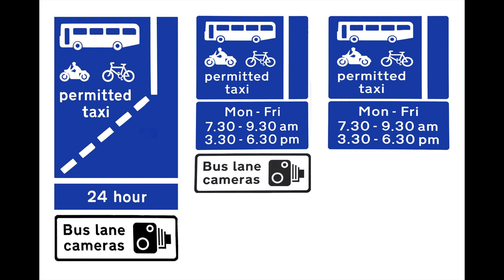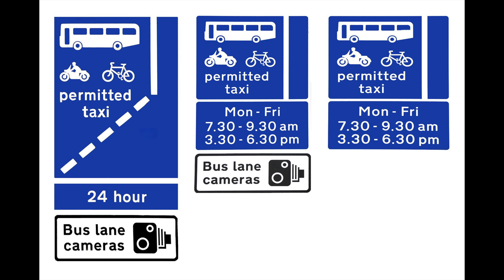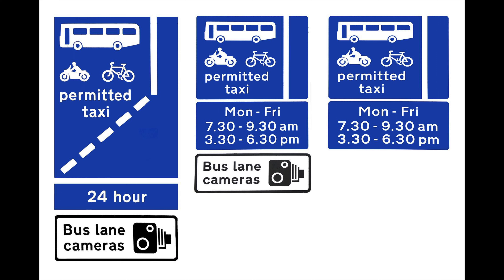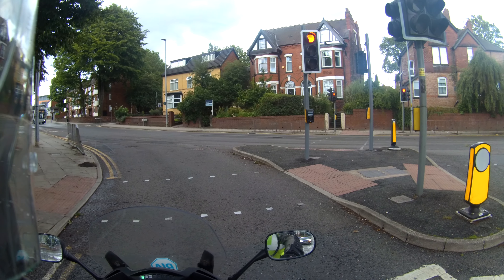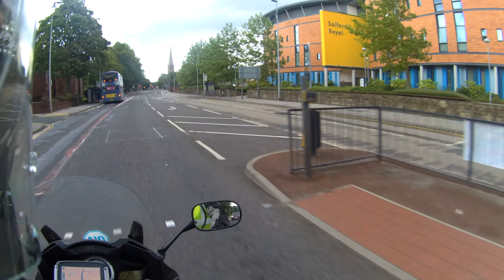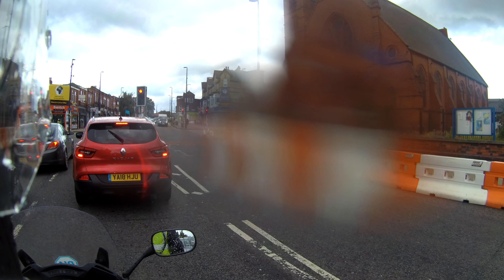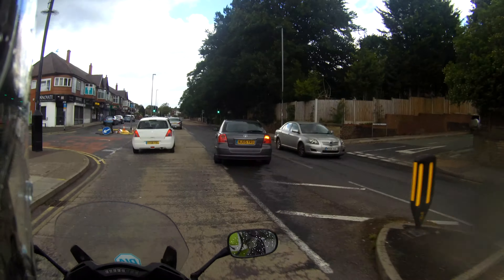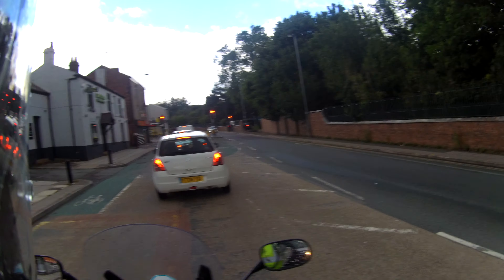How To Use Bus Lanes Like This On Your A1/A2/DAS Motorbike Module 2 Tests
How to use Bus Lanes explained on your Module 2 Test. Seen here are a few variables from Robert.
Let's discuss the most common Module 2 riding faults.
Our weekly LIVE - STREAM is all about the Module 2 Test.
All your Module 2 Questions Answered.
Click and Watch the links below of RJH LIVE - Module 2 Lessons:
Lots of information regarding the Module 2 and a great opportunity to ask what you want.
Join in and ask away where a qualified Instructor will help you.